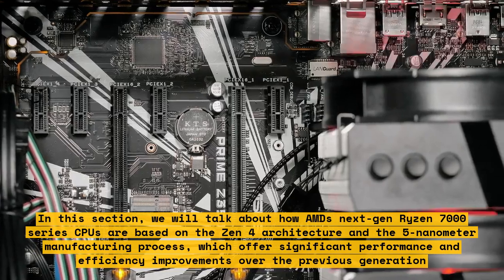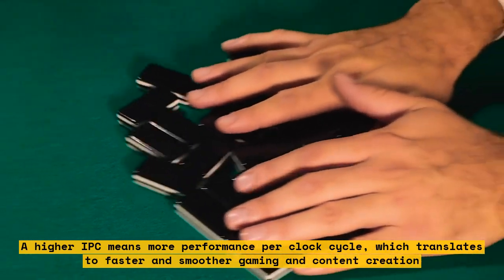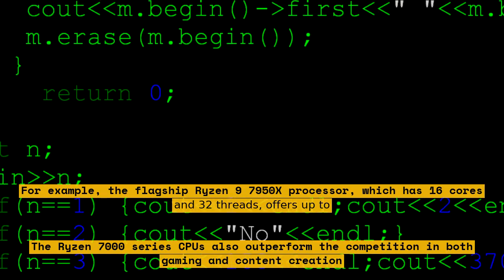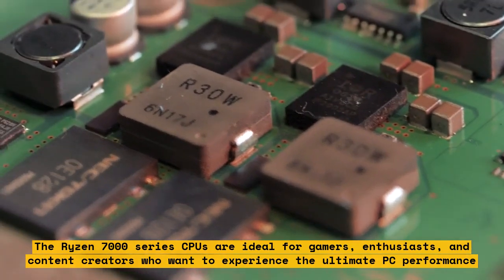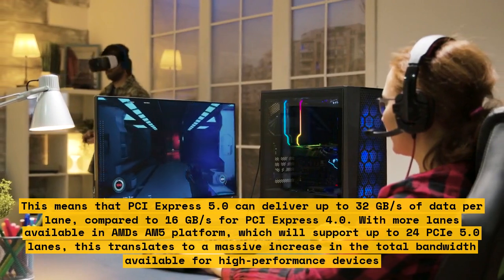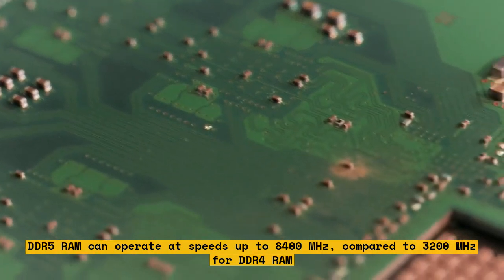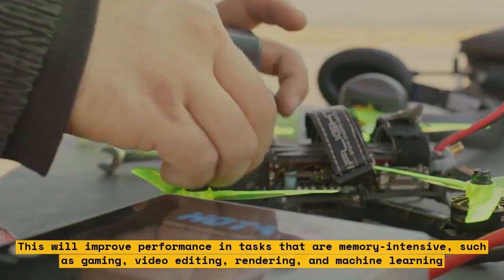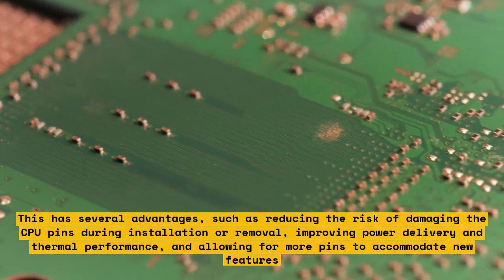AMD's Next-Gen CPUs: How Intel Inspired Their Brilliant Plan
AMD's Next-Gen CPUs: How Intel Inspired Their Brilliant Plan. In this video, we explore how AMD's next-gen CPUs were inspired by Intel and how they plan to revolutionize the market. We'll take a look at the latest developments in CPU technology and what they mean for the future of computing.